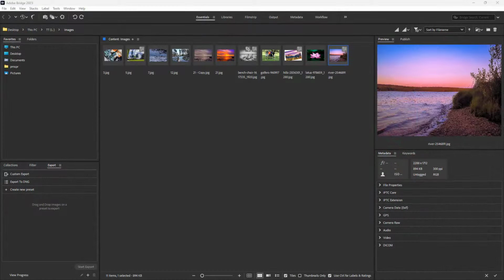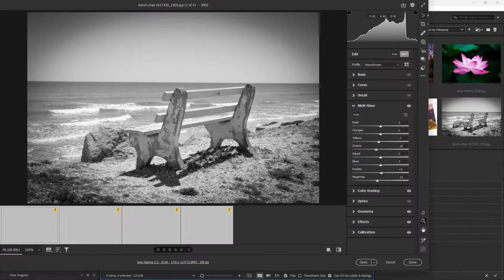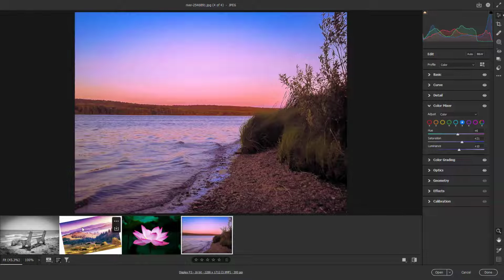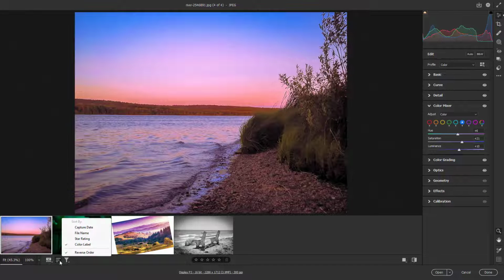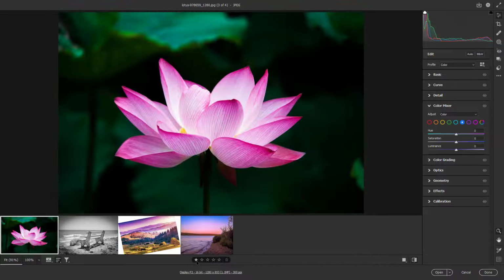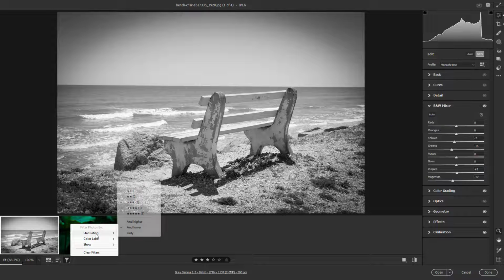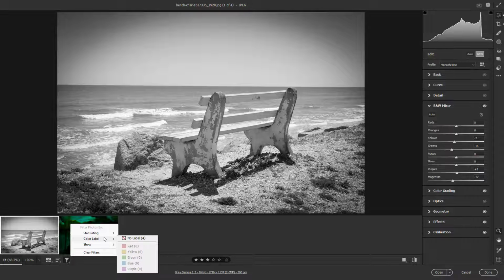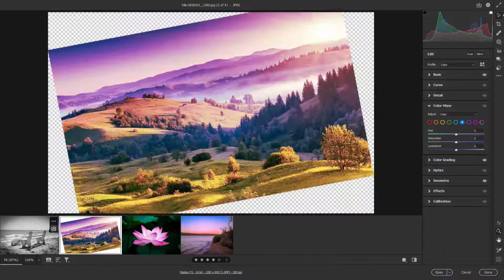Adobe Camera RAW - Lesson 17 - Using Filmstrip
In this tutorial, we will be discussing about Using Filmstrip in Adobe Camera RAW